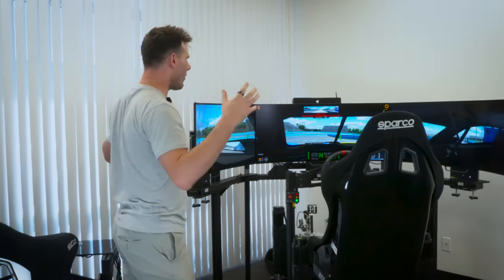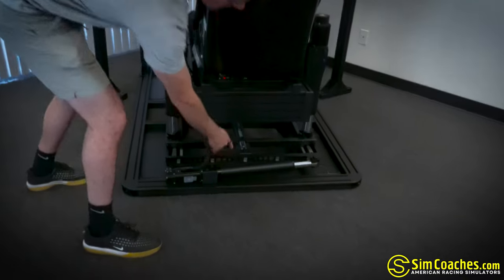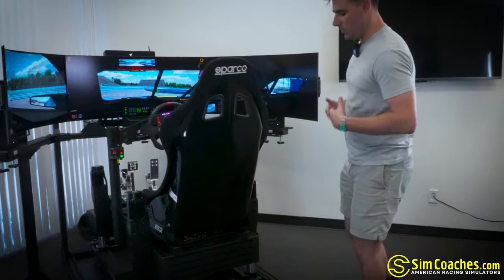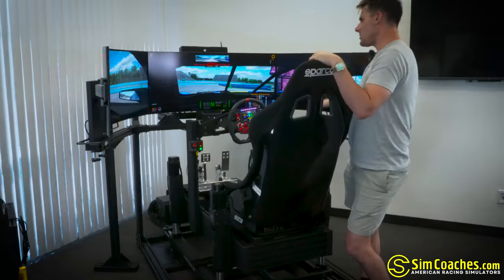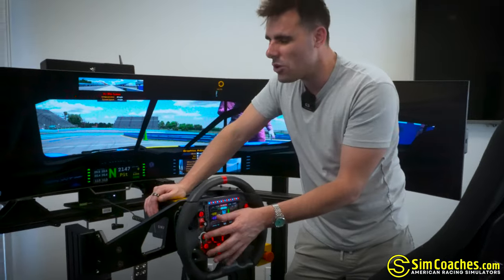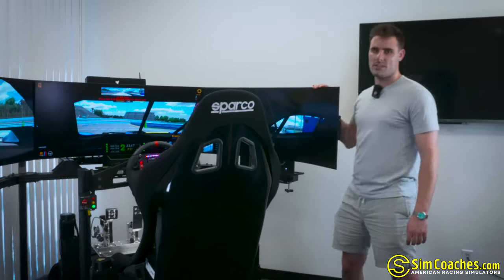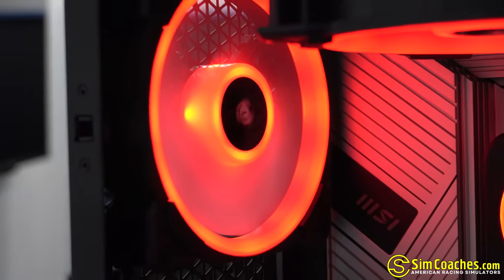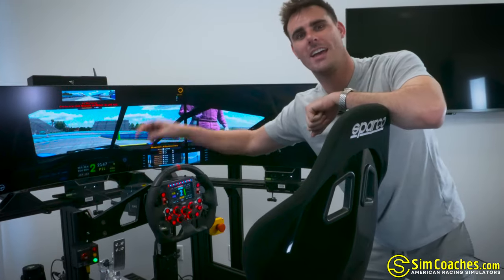6DOF RACING SIMULATOR! Full Build!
We get a few emails now and then about how we package our full motion racing simulator. In this video, Lawrence talks about all the pieces that it takes to put one together.

If you're interested in your own racing simulator, you can get in touch with us through phone at or by email at